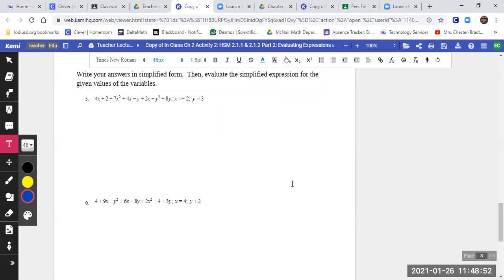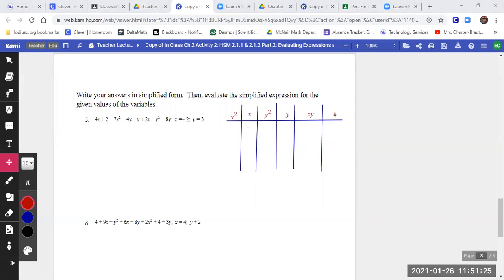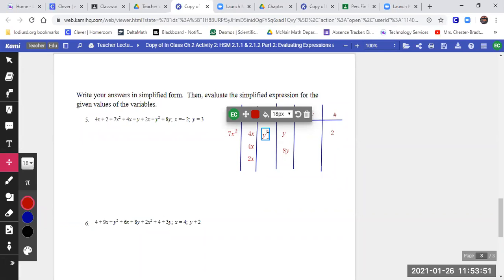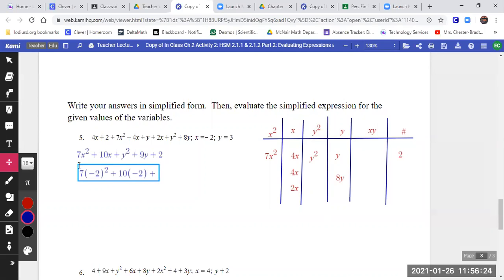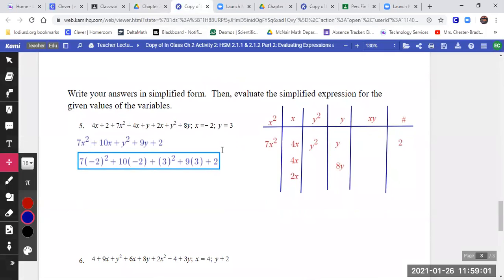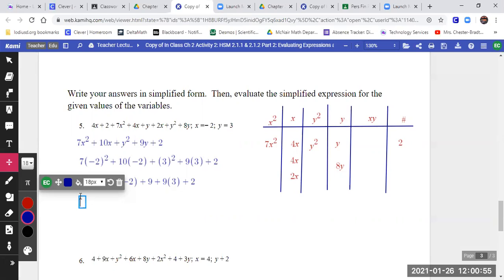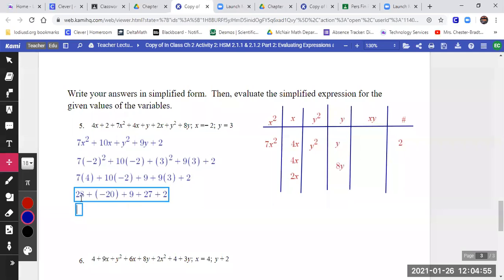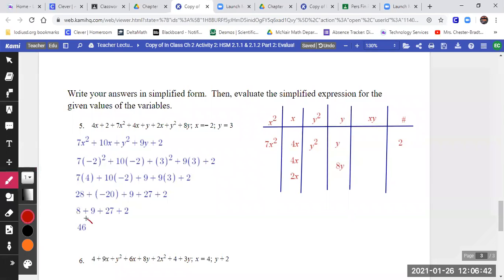Ch 2 Activity 2: HSM 2.1.1 & 2.1.2 Part 2: Evaluating Expressions and PEMDAS Worksheet 2